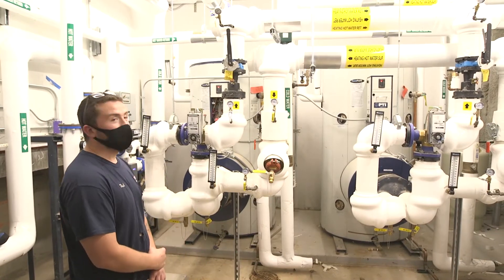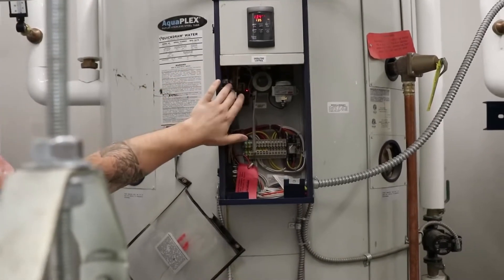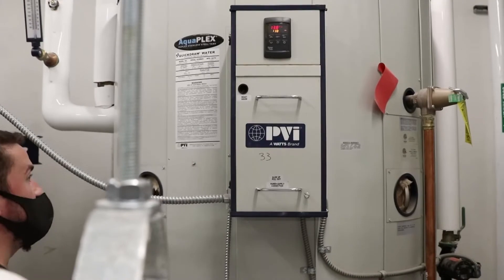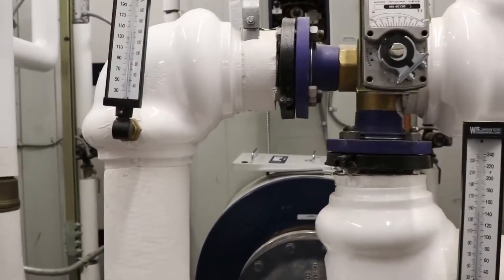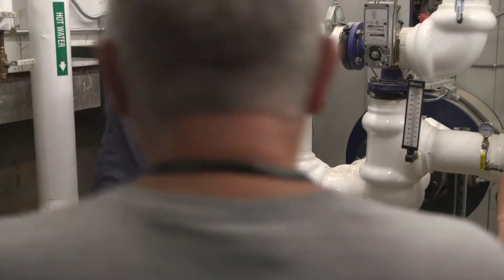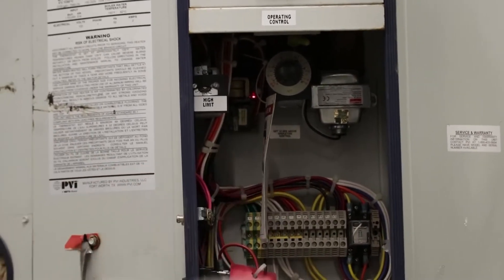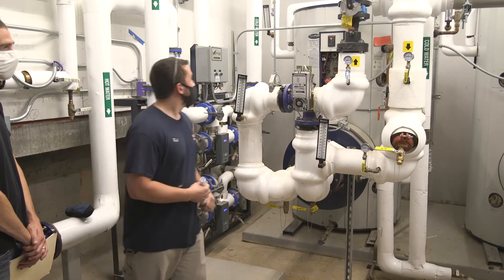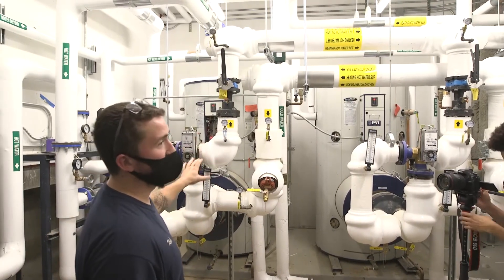Water Heater Day 1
We are introduced to the Waters Heaters and pressure pumps at the NRB Building at South Beach Psychiatric Center in Staten Island